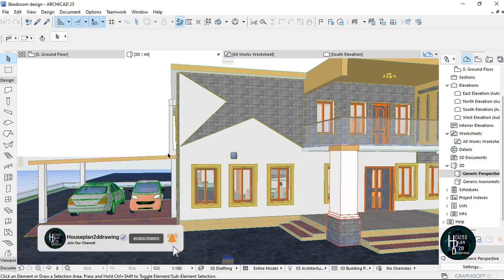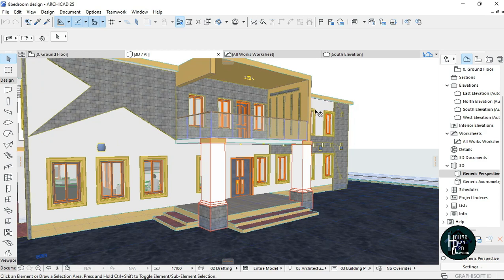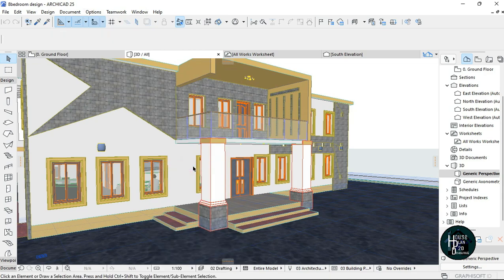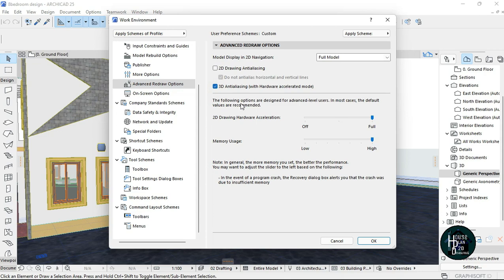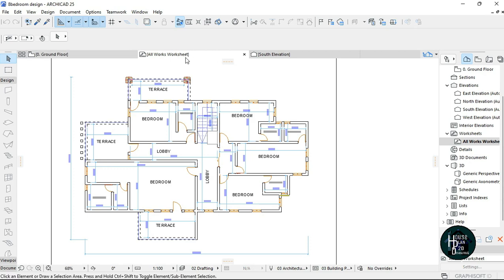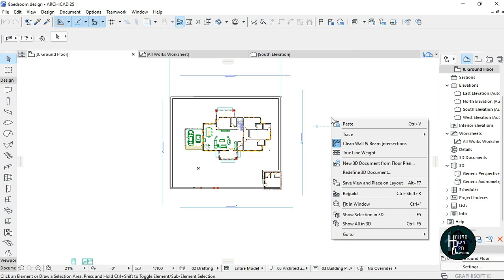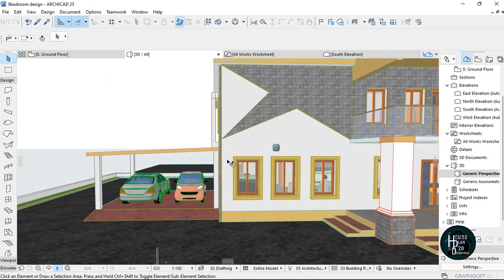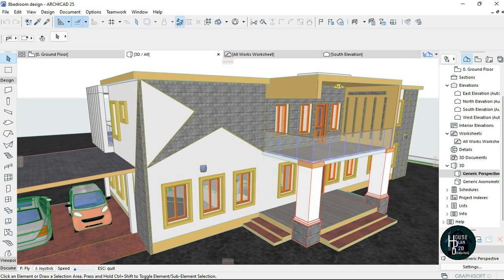How To Remove The ZigZag Thingy In Archicad 25 3D Window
Just a Quick Video On How To Remove The Zigzag Stuff In Archicad 25